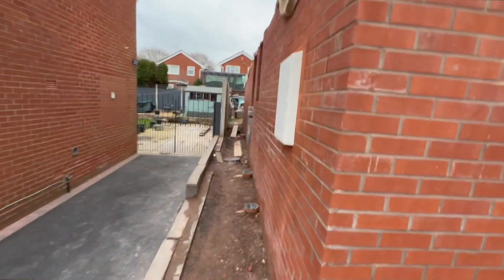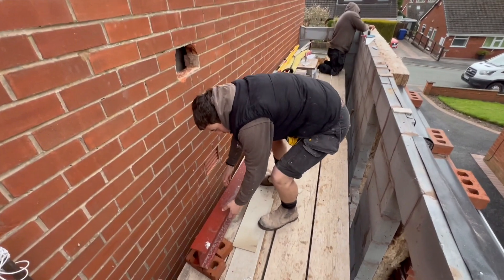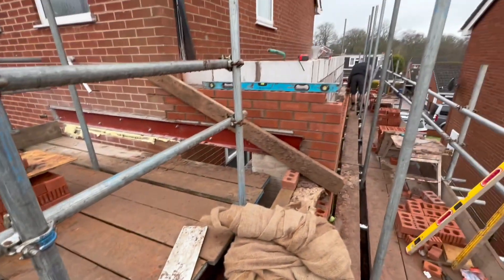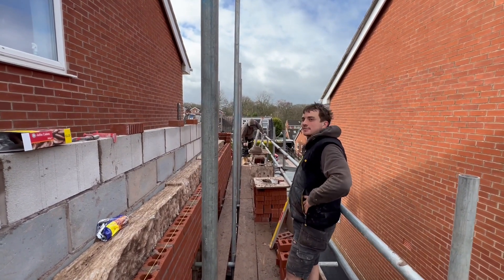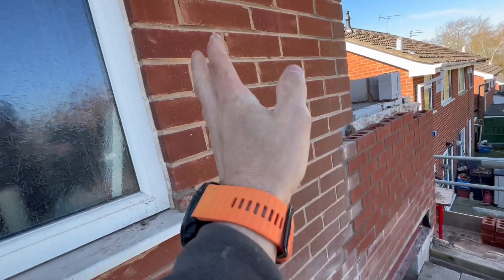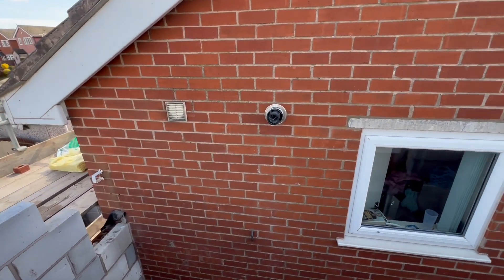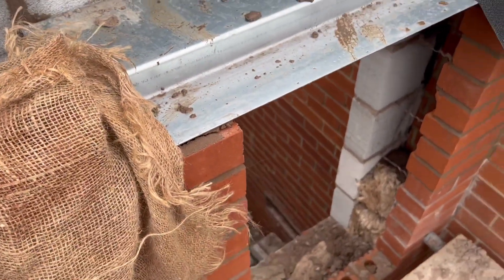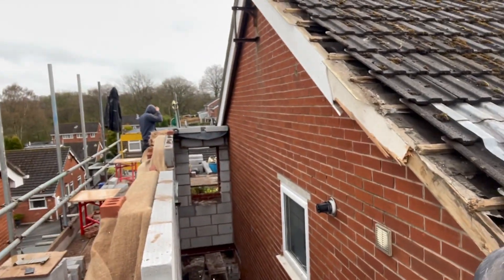What Really Happens During the Brickwork Stage of a House Extension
What really happens once the walls start going up on a house extension?
In this episode, I document the brickwork stage of a real house extension project. This is the phase where the structure starts to take shape, but it’s also where many problems can appear if things aren’t done properly.
You’ll see exactly how we build the walls on site, the challenges we face during this stage, and why correct sequencing and workmanship are critical to the success of any extension.
This is not a polished TV show. It’s a real behind-the-scenes look at life running a UK building company and delivering real projects week by week.

I’m Rob Salmon from Greenwood Design & Build. On this channel, I document the real realities of running a building company and property development business, the wins, the pressure, and everything in between.